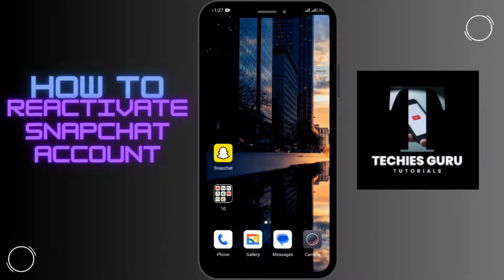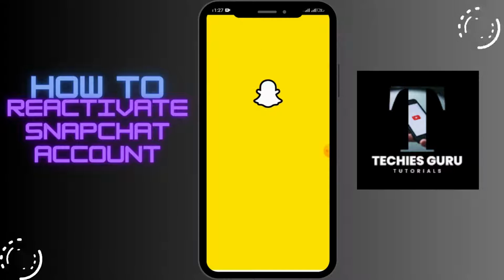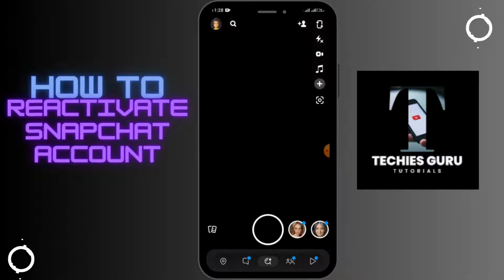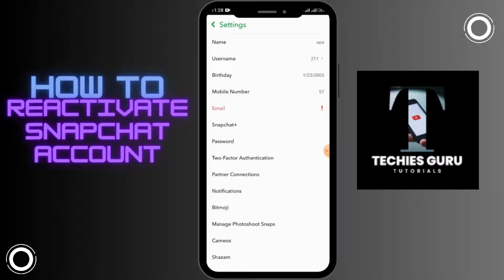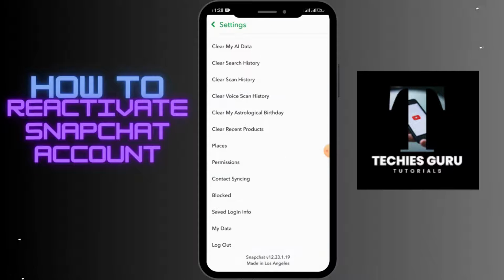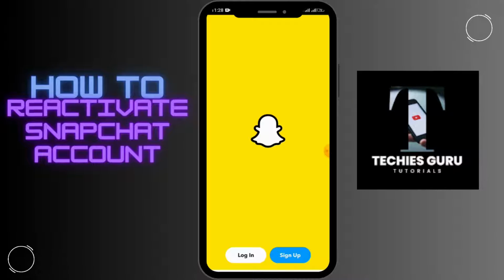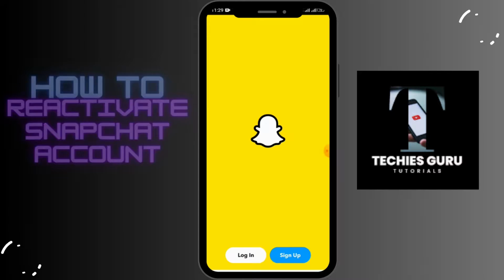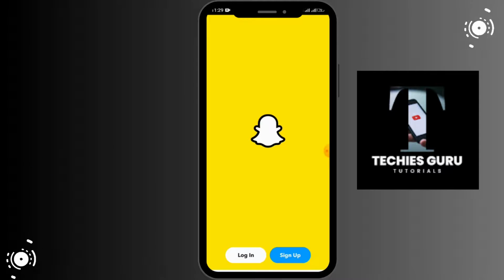How to Reactivate Snapchat Account? Recover Snapchat Account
Want to reactivate your Snapchat account? It's easier than you might think! In this tutorial, we'll guide you through the process of reactivating your Snapchat account step by step. Whether you temporarily deactivated your account or it got disabled, we'll show you how to regain access and start using Snapchat again. We'll explain the necessary steps and precautions to take during the reactivation process. By following our instructions, you'll be able to recover your Snapchat account in no time and reconnect with your friends and favorite features. Don't miss out on the fun and excitement of Snapchat – let's get your account reenabled!

Timestamps:
00:12 - Introduction to reactivating your Snapchat account
00:30 - Step 1: Opening the Snapchat app
00:45 - Step 2: Reactivating your Snapchat account